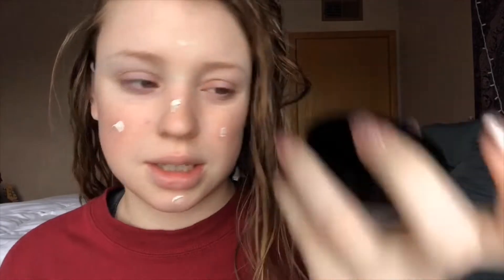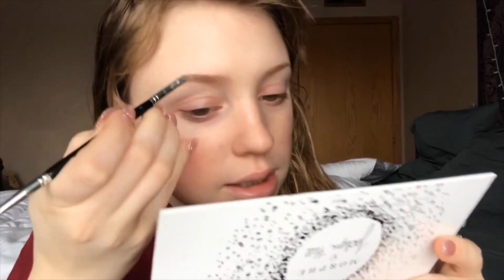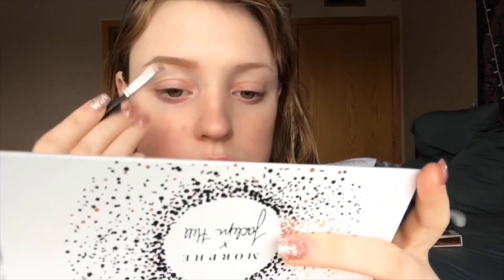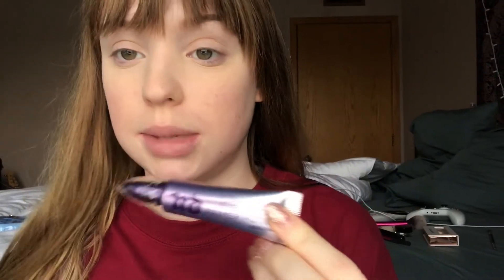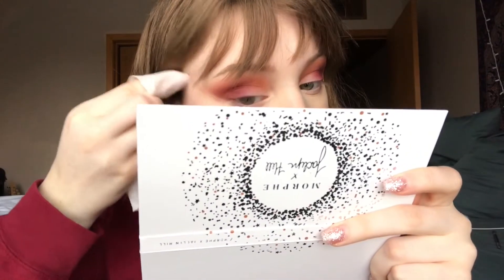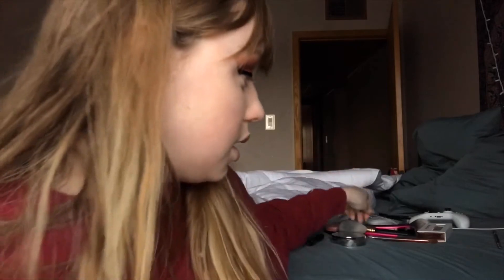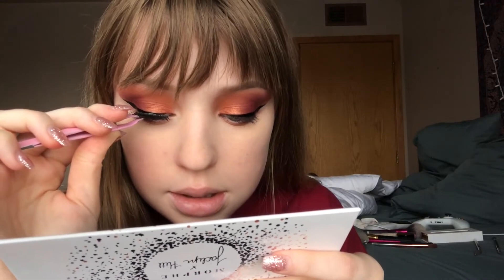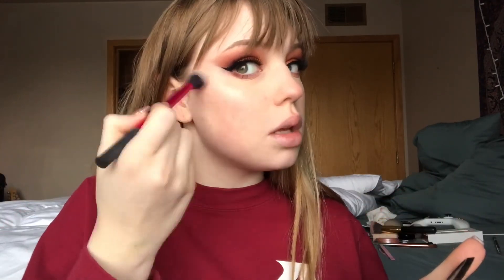MY FIRST MAKEUP TUTORIAL- Aspen Babnick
Hey Guys! This is my first makeup tutorial! I hope you all like it.

aaaannnd no music because yeah